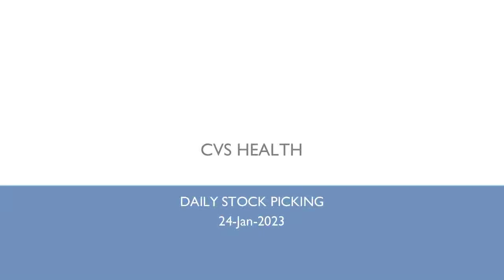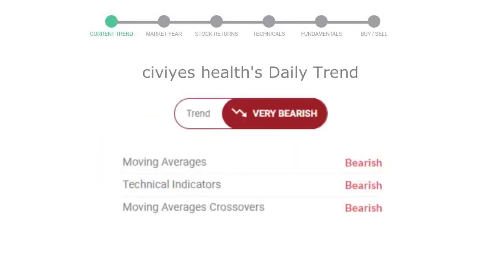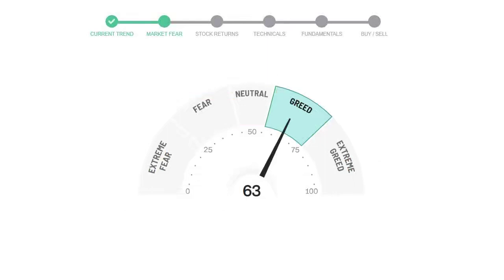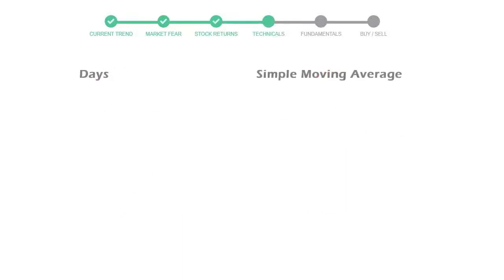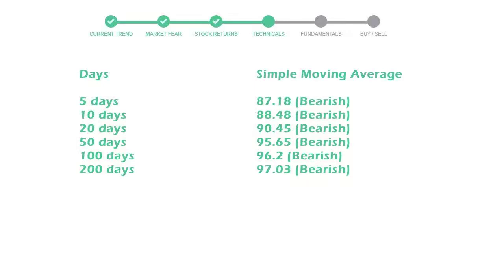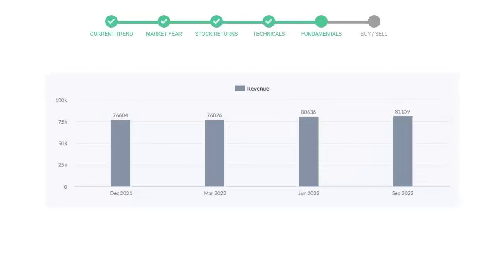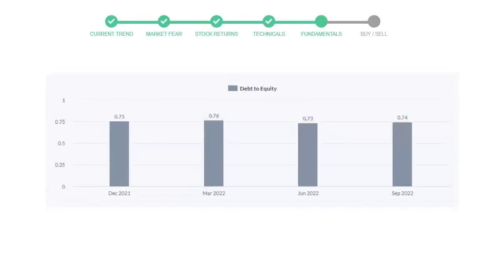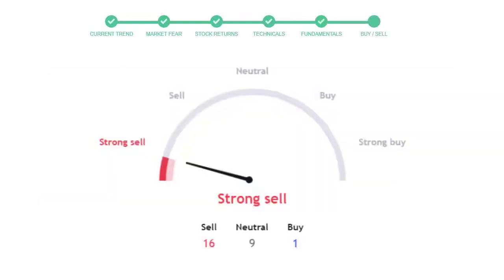CVS Health Stock Analysis Today 24 Jan 2023 | CVS Technical and Fundamental Analysis NYSE NASDAQ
This video will educate you through the technical and fundament analysis of the stock CVS Health. We will look at thre revenue of last 4 quarters of the company CVS Health. We will also see the net profits and debt to equity ratio in the recent quarters. We will check CVS Health technical analysis and check how is CVS Health performing in the current market.